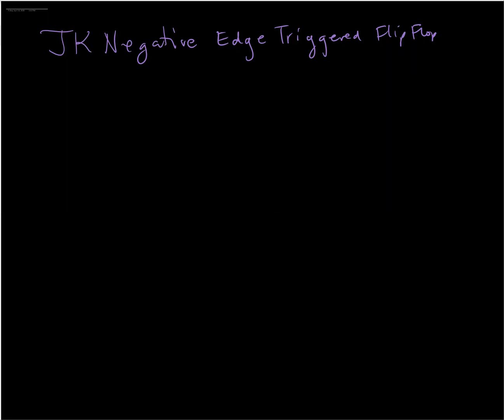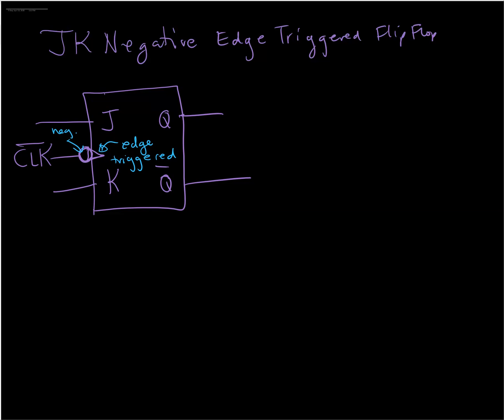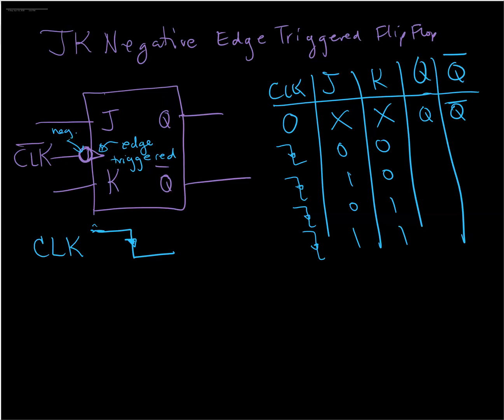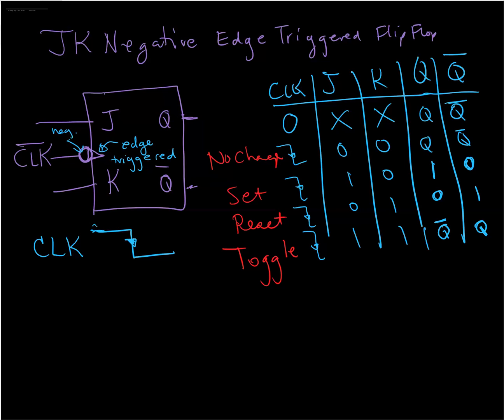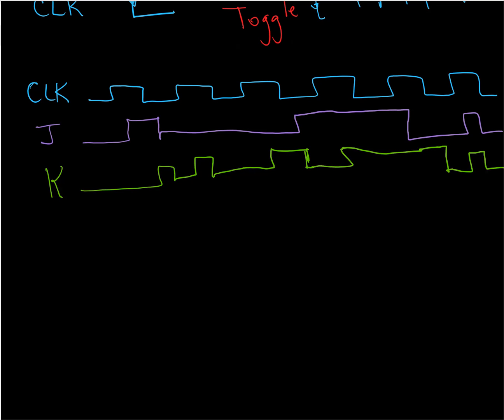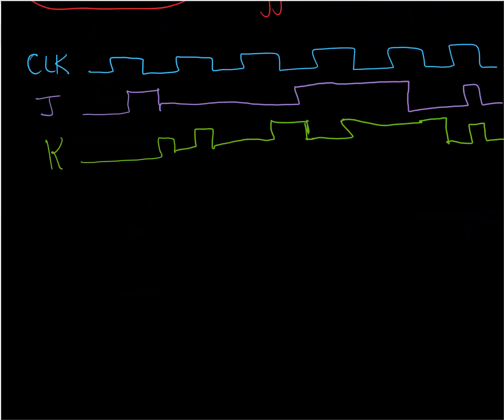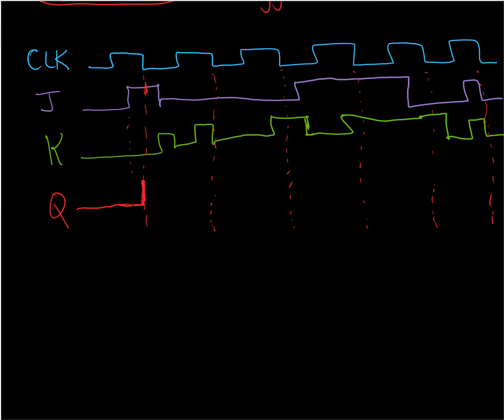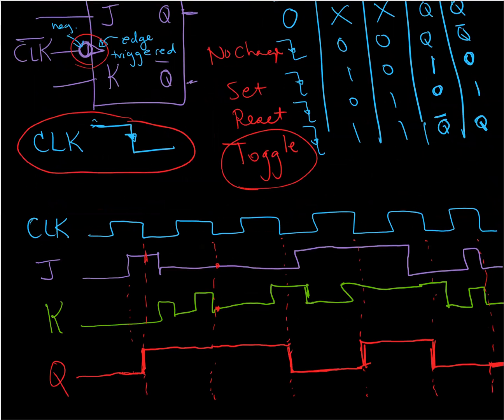JK Negative Edge-Triggered Flip Flop